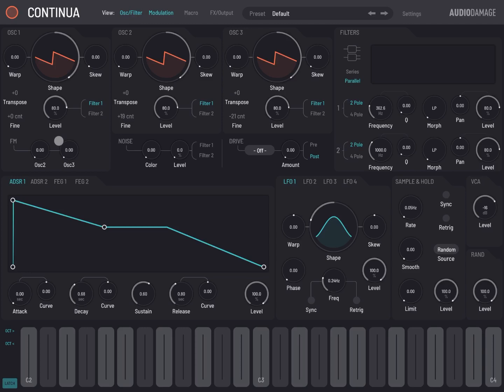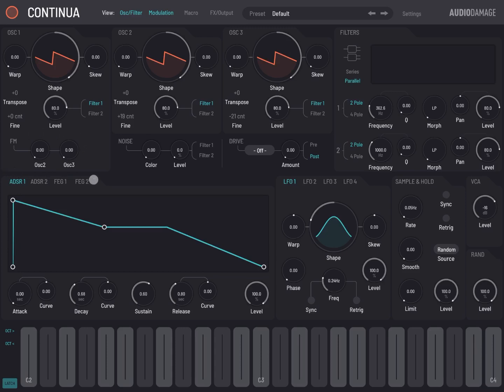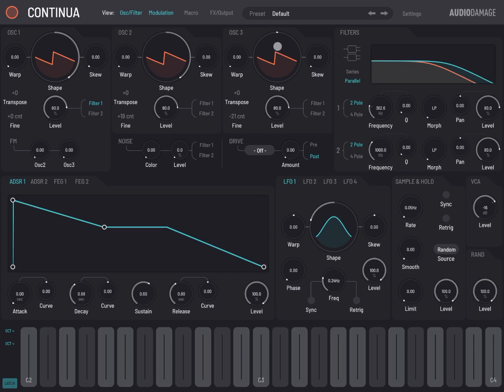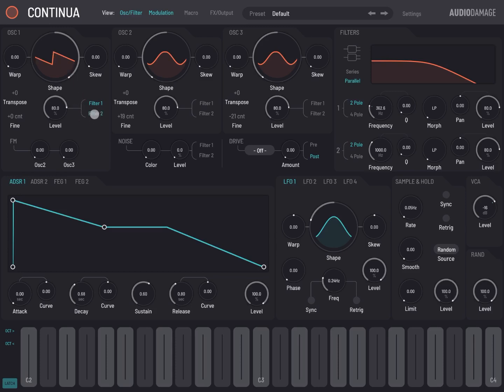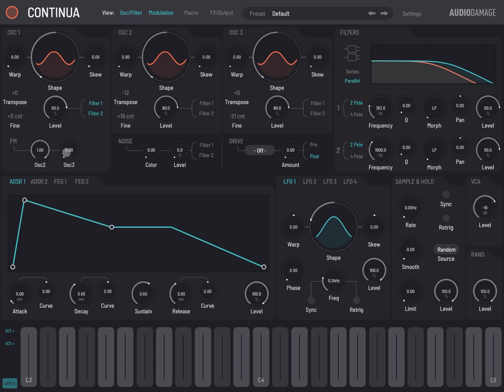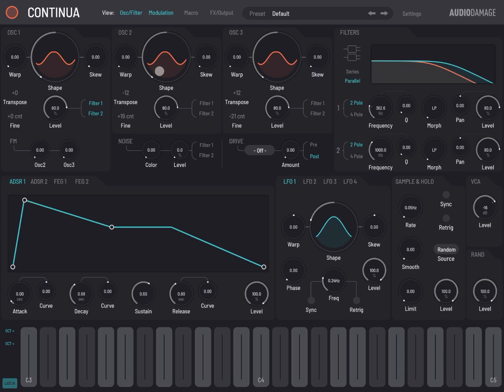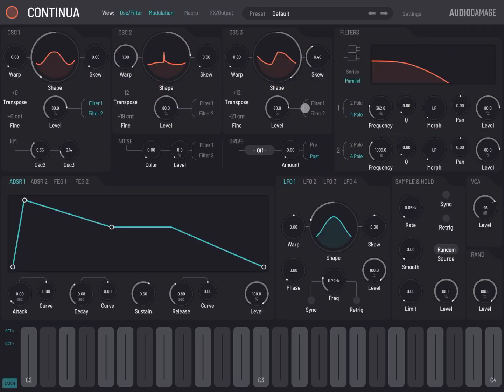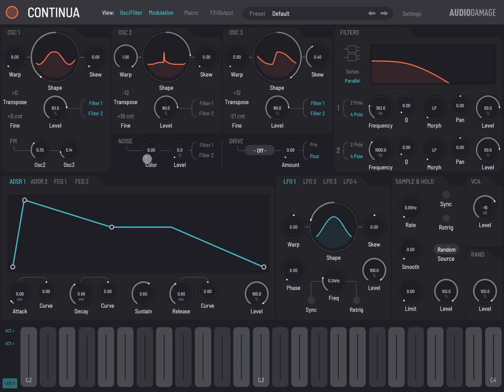AudioDamage Continua - Tutorial: Exploring the App Part 3, FM